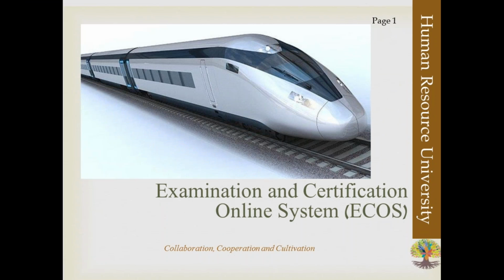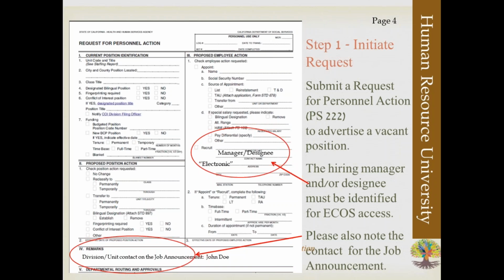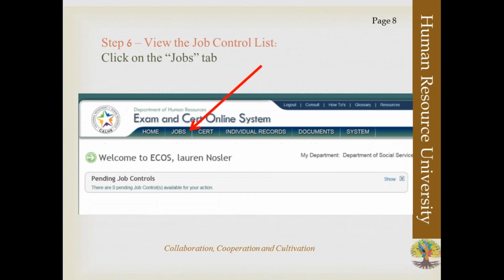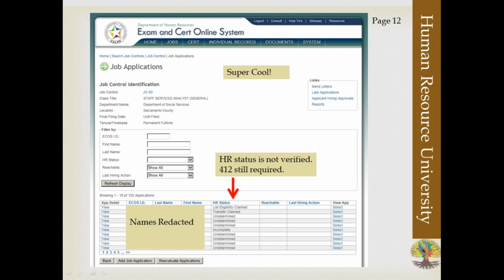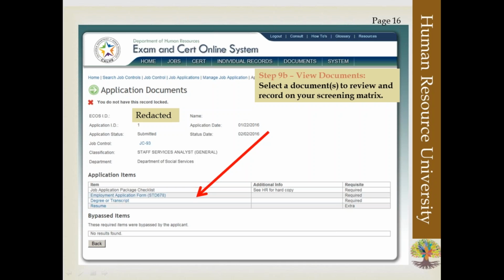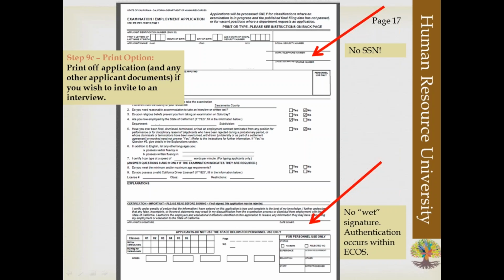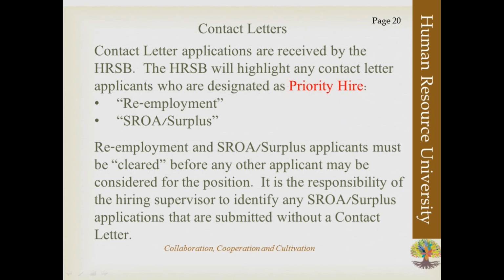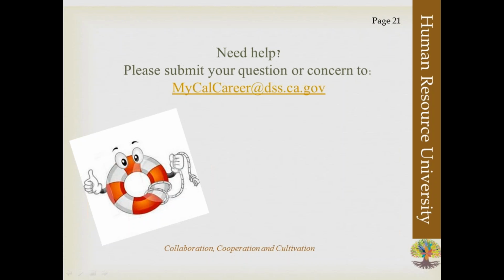Examination and Certification Online System Webinar